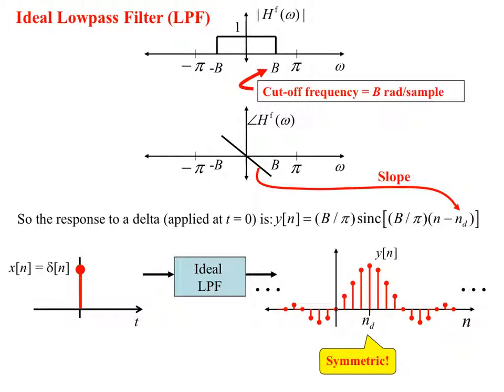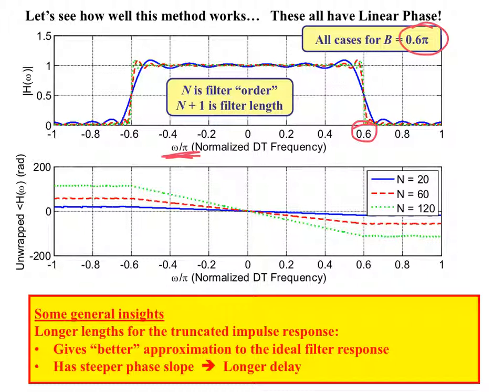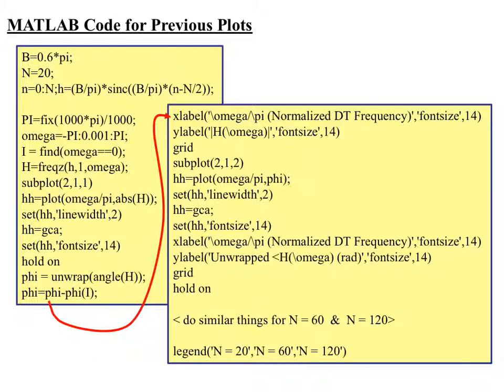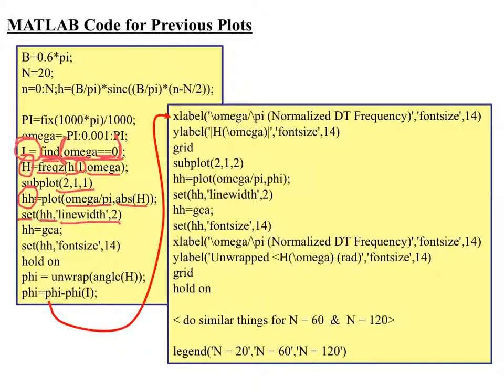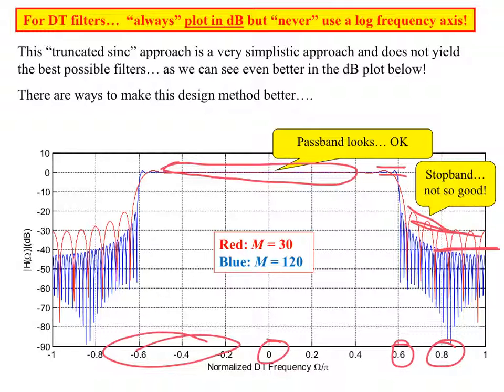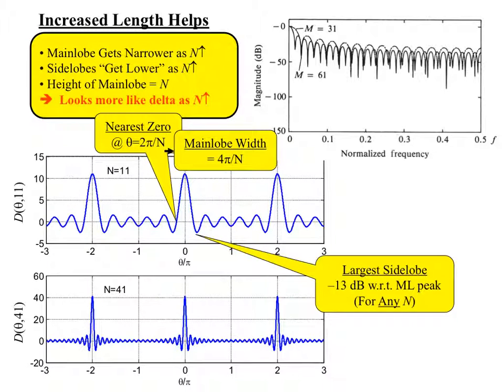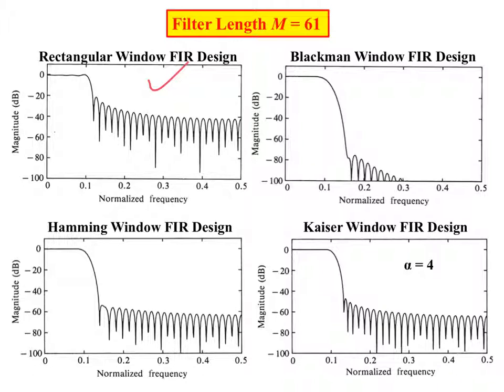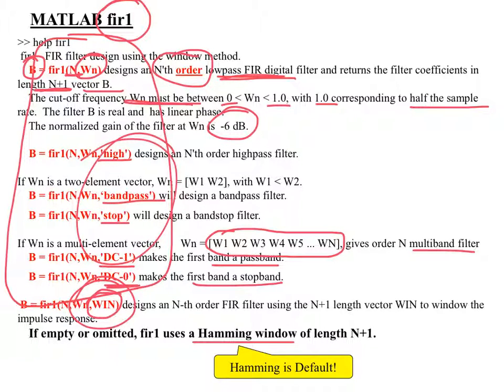EEO303 Note Set #29 FIR Design Windowing Method